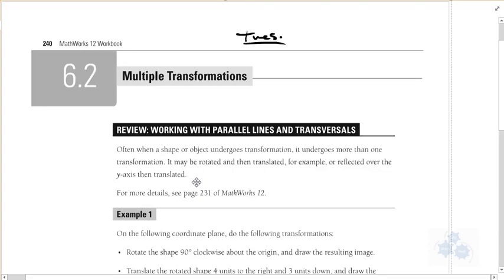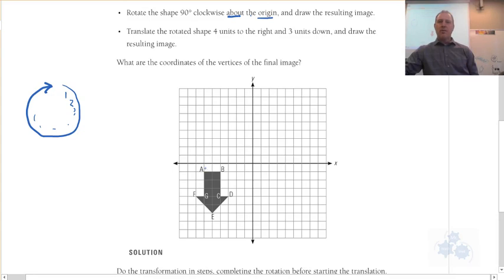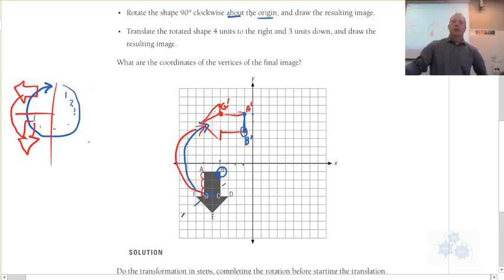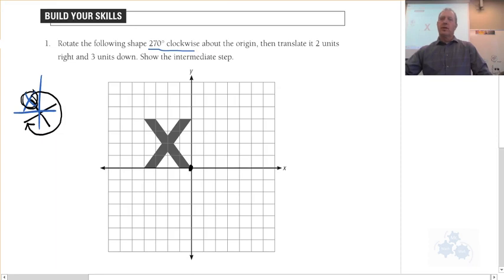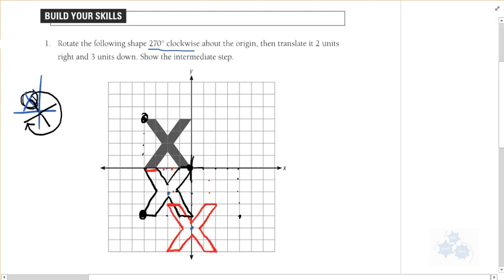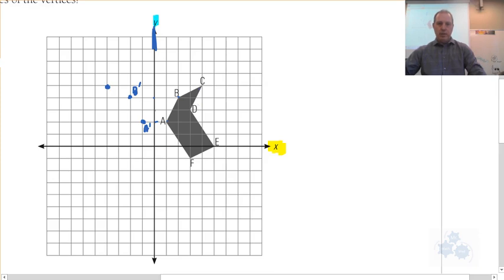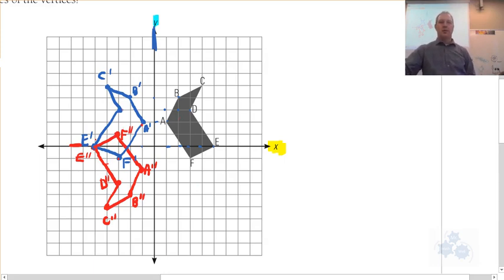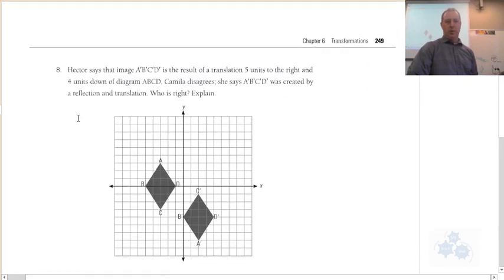WA 30 6.2 Multiple Transformations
NOTE: Question #1 on the video, there is an error. The X is drawn incorrectly. The X should be in roughly the same position but drawn "sideways" and not "straight up and down"... the video thumbnail shows the CORRECTLY DRAWN ANSWERS! and the correct answer is shown in this VIDEO
My Apologies! Have a great day!!